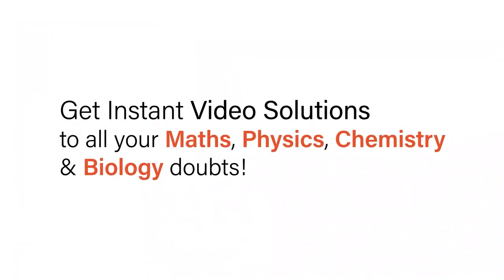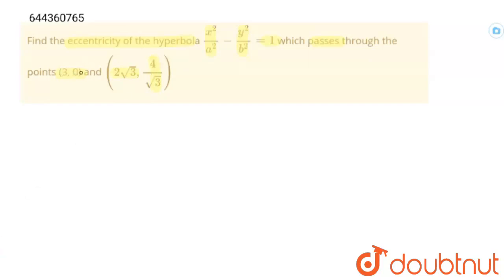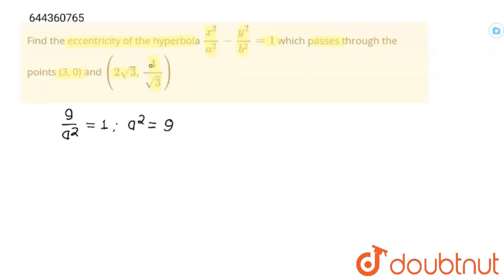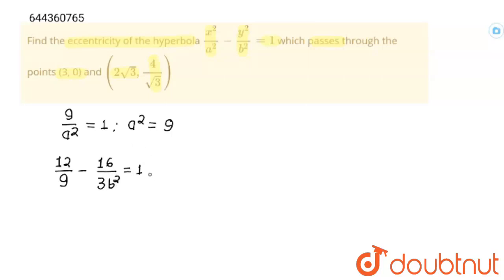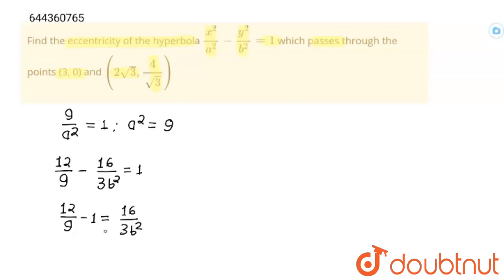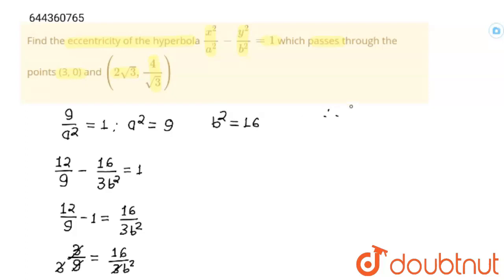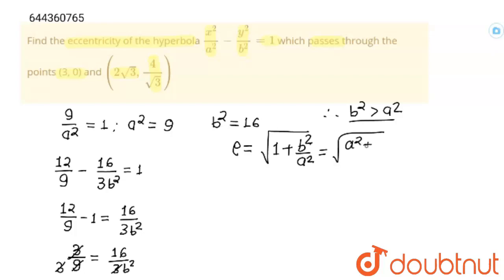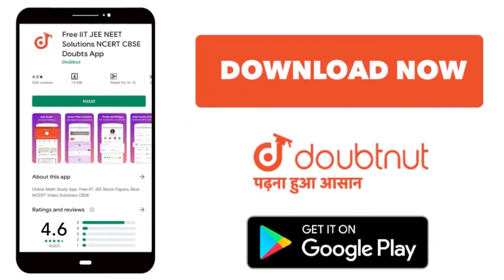Find the eccentricity of the hyperbola (x^(2))/(a^(2)) - (y^(2))/(b^(2)) = 1 which passes throug...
Find the eccentricity of the hyperbola (x^(2))/(a^(2)) - (y^(2))/(b^(2)) = 1 which passes through the points (3, 0) and (2sqrt(3), (4)/(sqrt(3)))
Class: 12
Subject: MATHS
Chapter: CONIC SECTIONS
Board:IIT JEE

👉 Have Any Query? Ask Us.